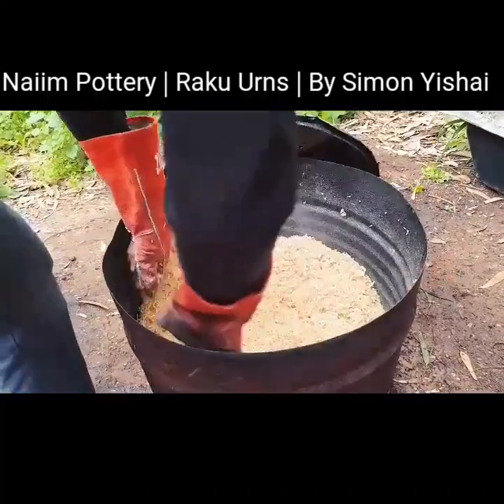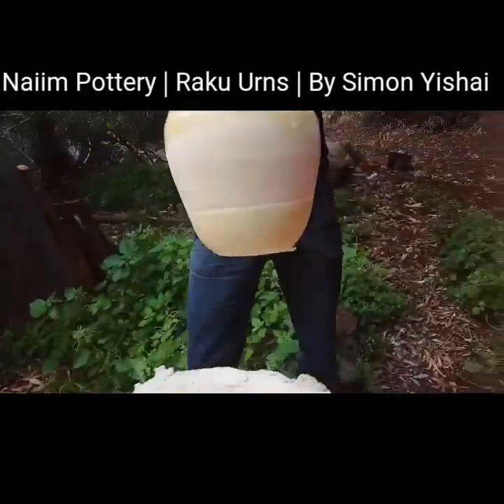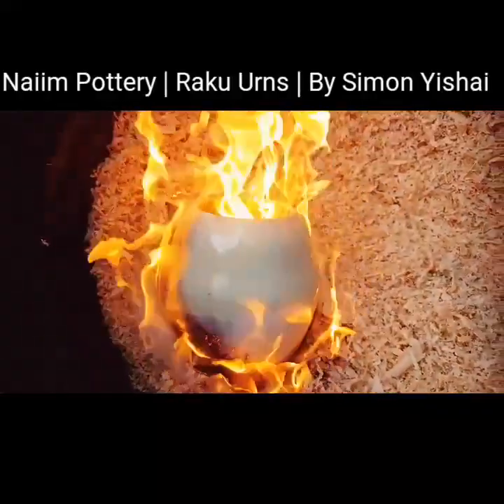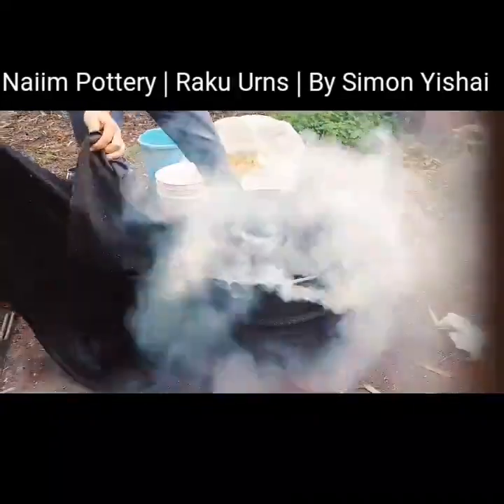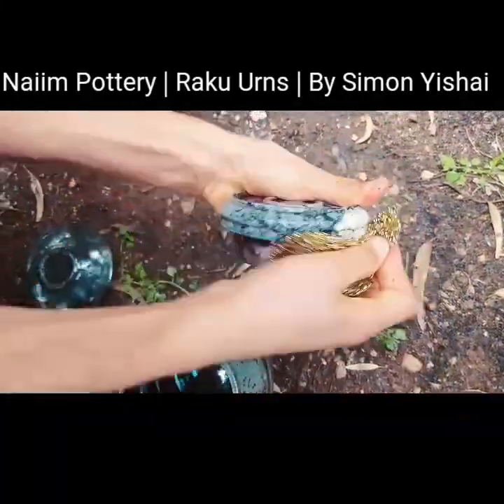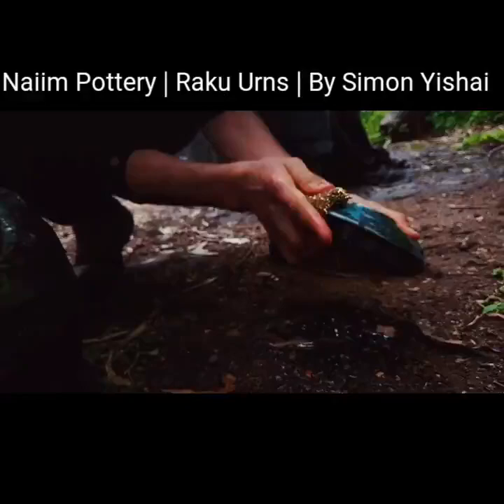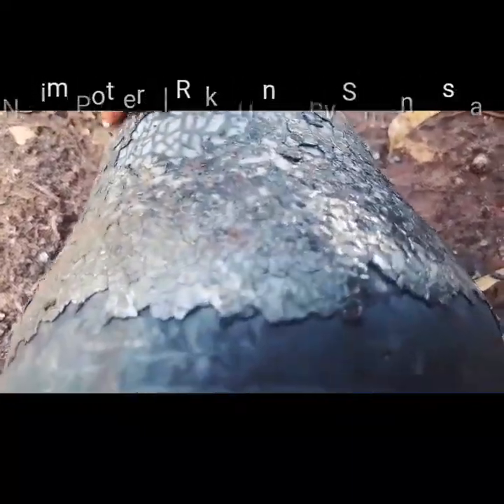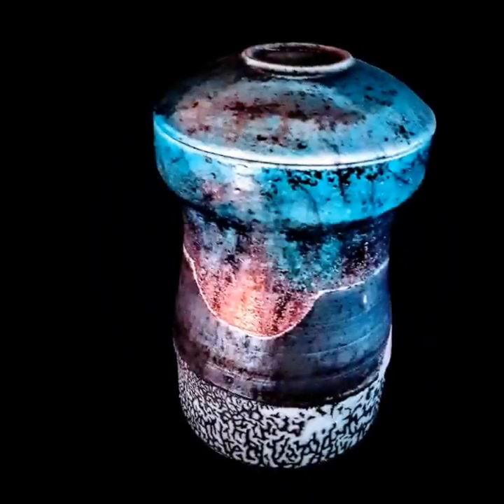Raku process- Urns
Naiimpottery make Raku Urns